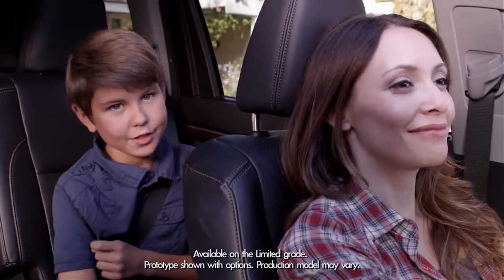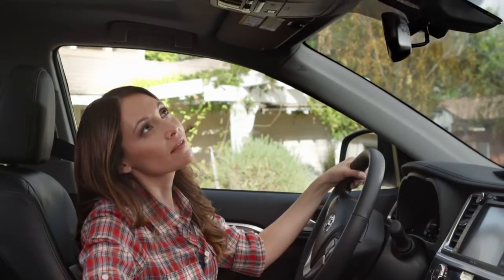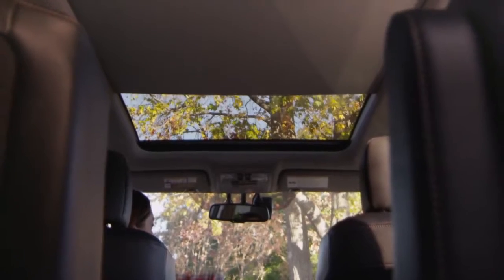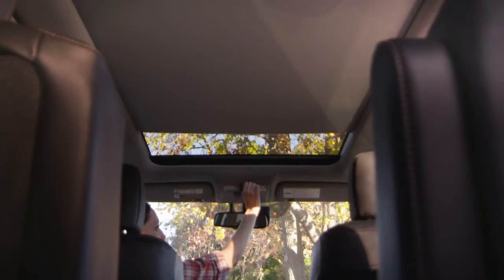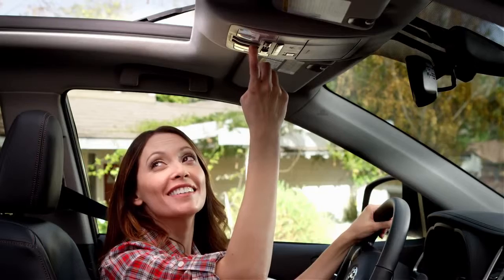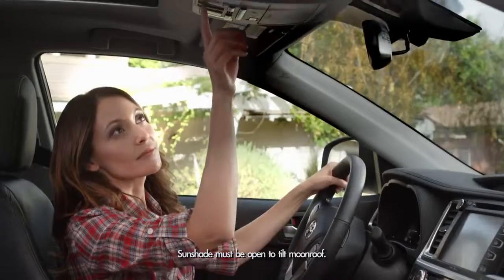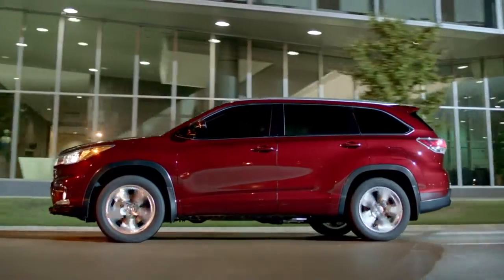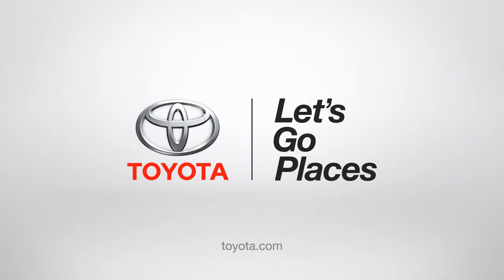Panoramic Moonroof and Power Cover 2014 Toyota Highlander